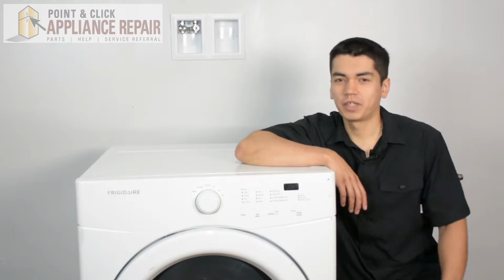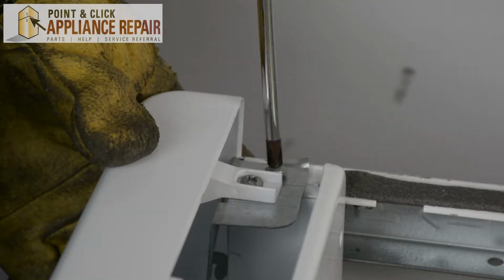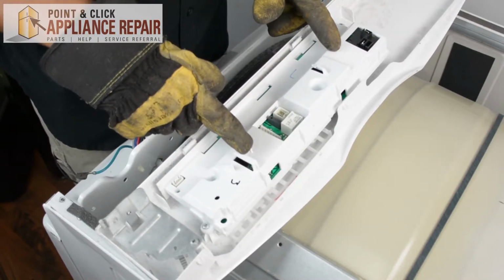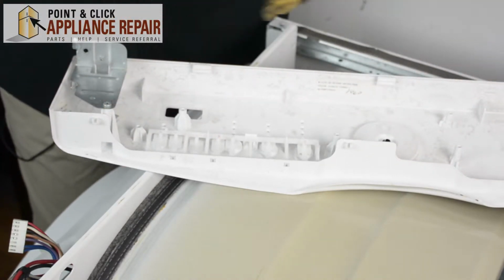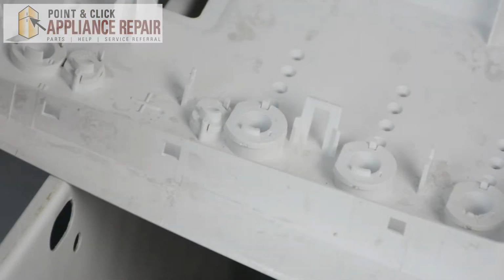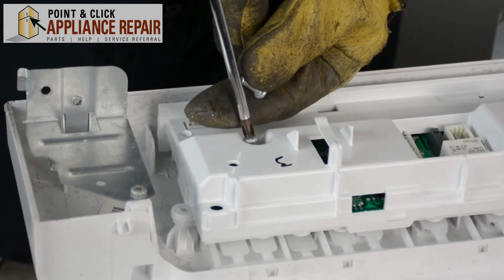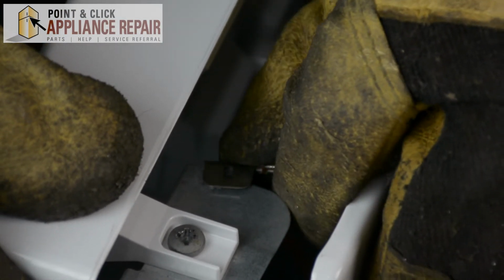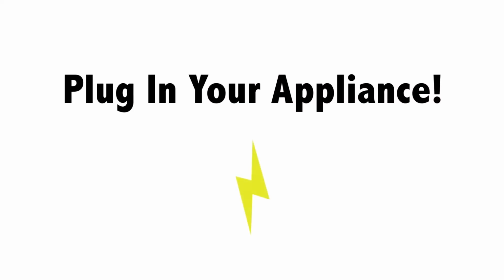137314710 - Replacing Your Frigidaire Dryer's Round Push Button AP4982365 PS3492788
The round push button attaches to the user interface control and lets you select cycles or settings for operations

Today, Bill from Point & Click Appliance Repair will take you step by step through this dryer repair so you can learn how to replace the dryer round push button (part number 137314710) in a dryer by yourself.

Part Number 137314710 replaces AP4982365, 1864159, AH3492788, EA3492788, PS3492788

to find the part that works for your dryer